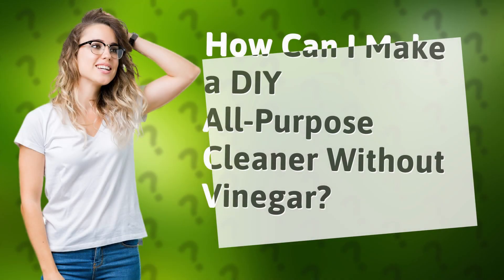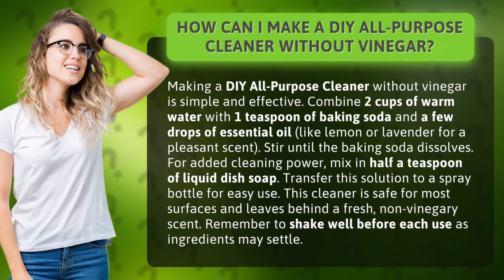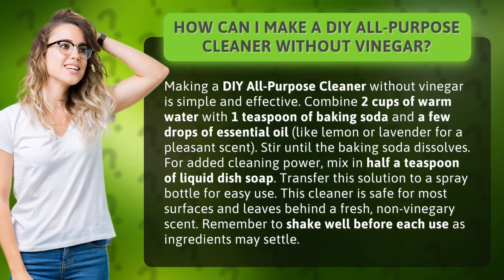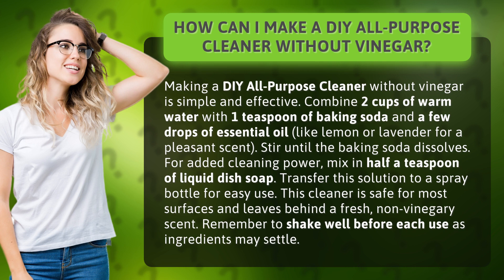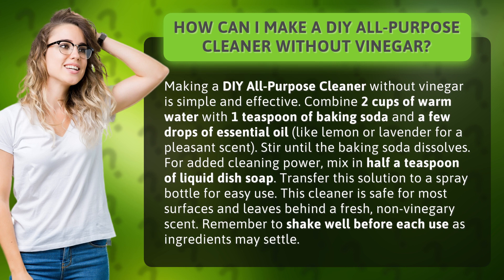How Can I Make a DIY All-Purpose Cleaner Without Vinegar?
DIY All-Purpose Cleaner: No Vinegar Needed! • No-Vinegar DIY Cleaner • Discover how to make a powerful DIY all-purpose cleaner without vinegar. With just a few simple ingredients like baking soda, essential oil, and liquid dish soap, you can create a safe and effective cleaner for any surface. Say goodbye to the vinegary smell and hello to a fresh, non-toxic scent. Watch now to learn how!